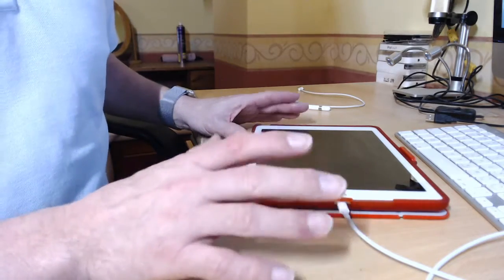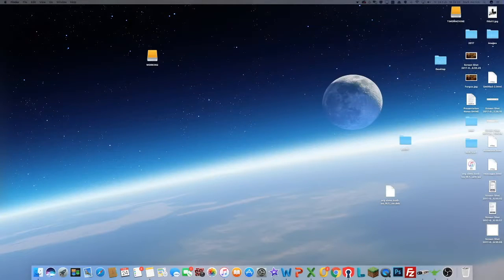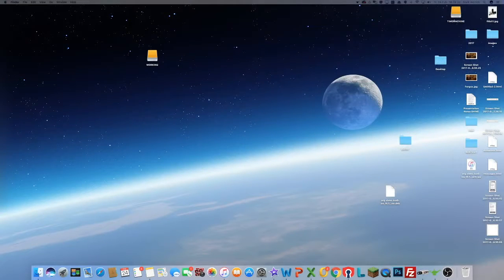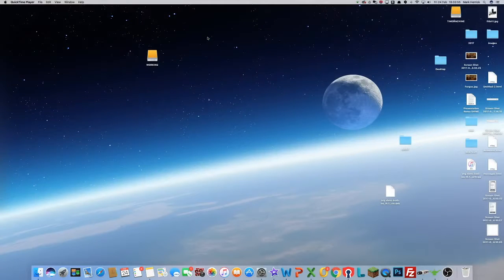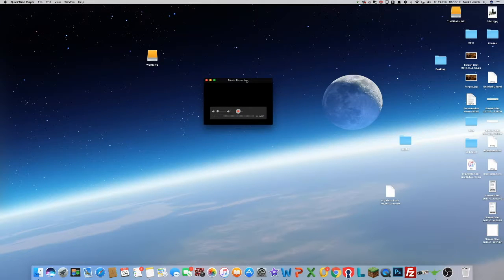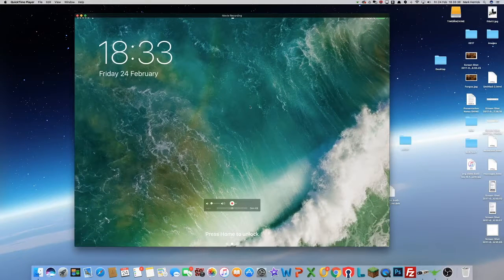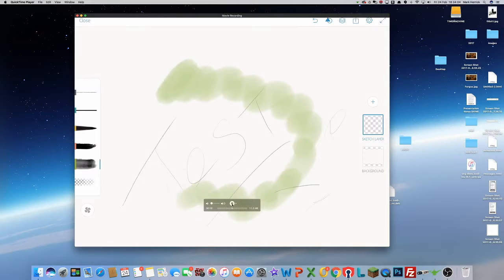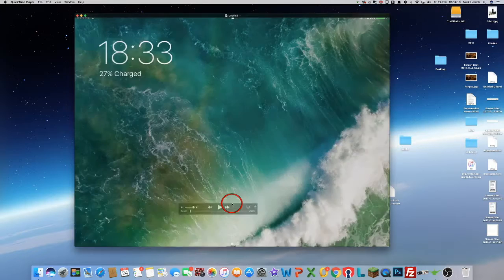How to record your screen from an iPad so you can upload to YouTube FREE No JailBreak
This shows you a FREE way to record your iPad screen so you can add your games to YouTube. I shall be adding other ways shortly.

My main vlog cam
Occasional 4K using
Camera bag
Scooter review